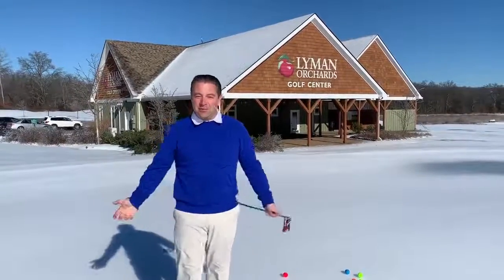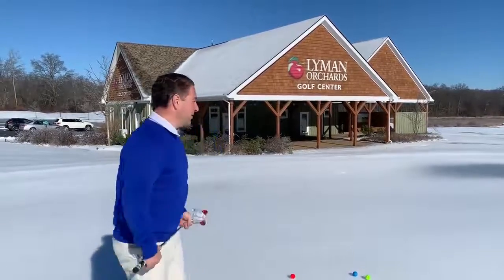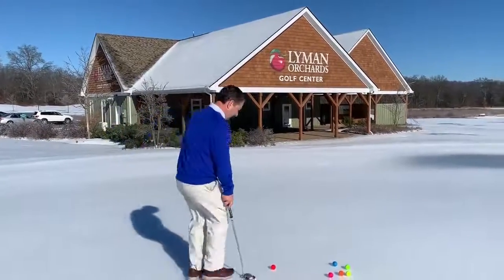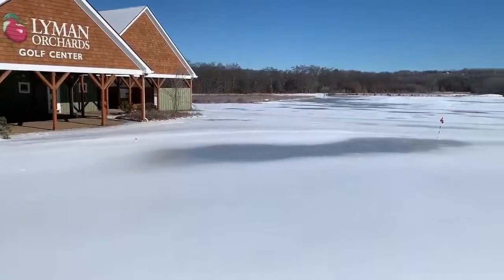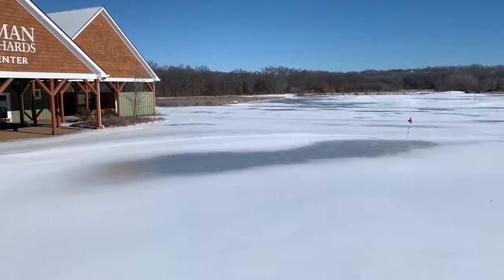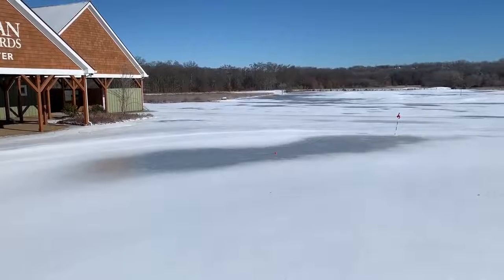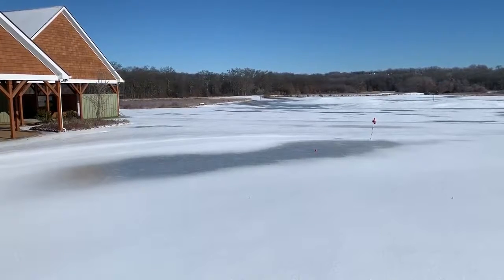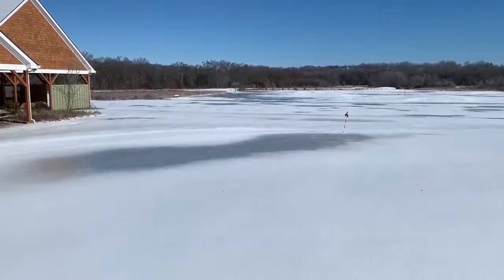John Dipollina, PGA How to putt on a sheet of ice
John Dipollina, PGA Director of Golf at Lyman Orchards Golf Club teaches you how to putt on a sheet of ice!